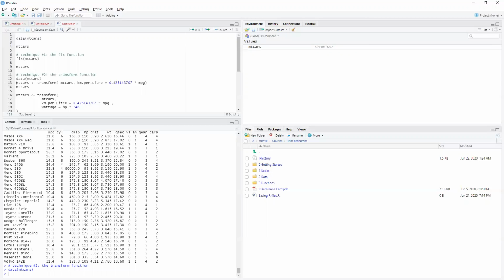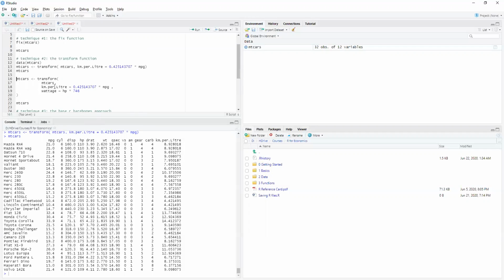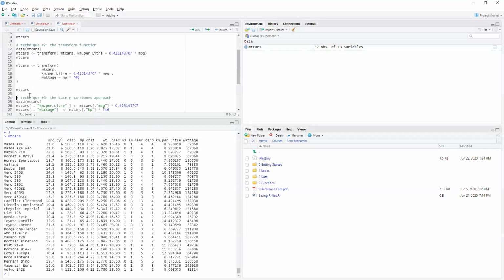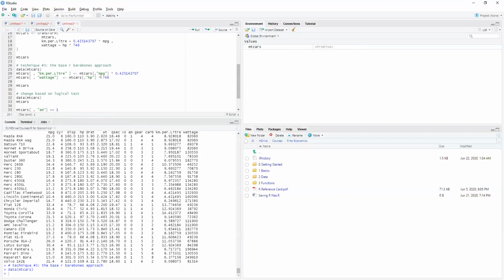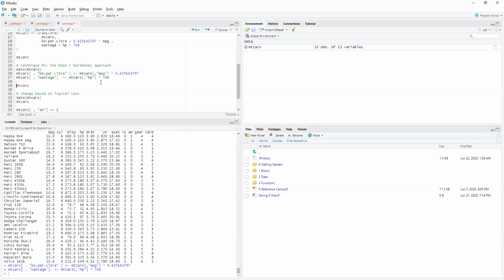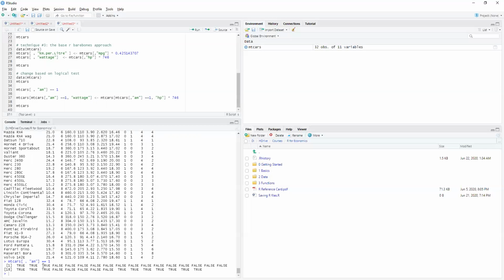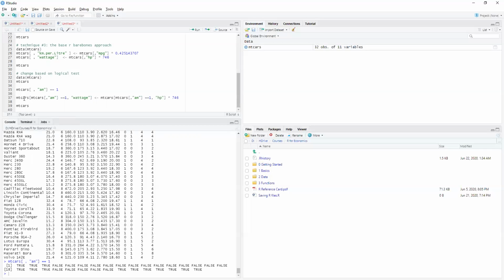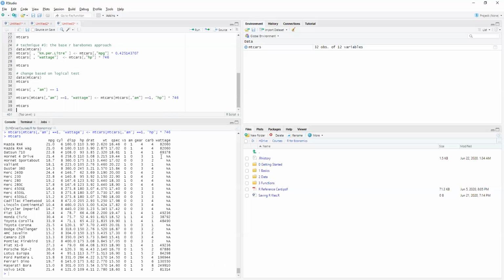06 df edit variable generation